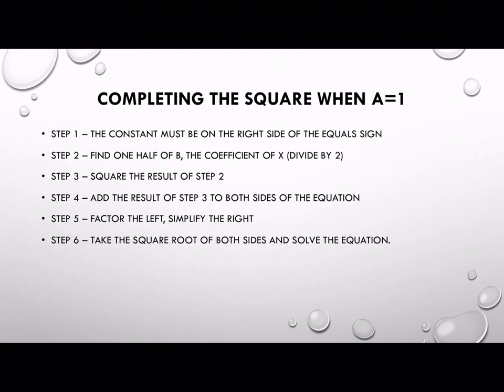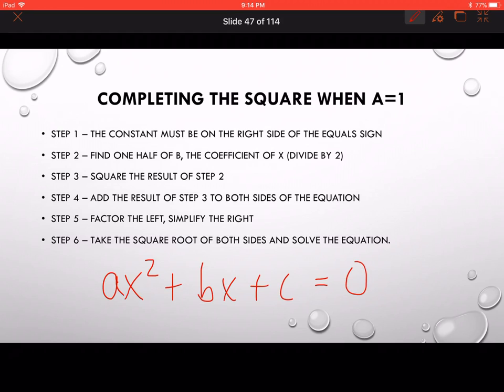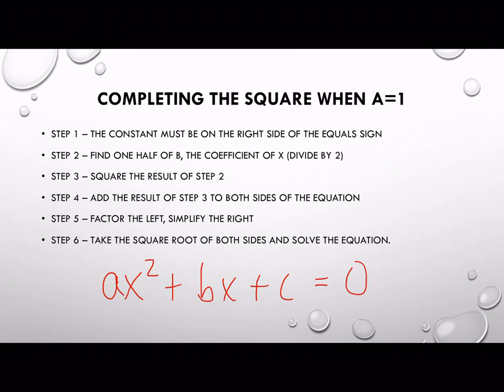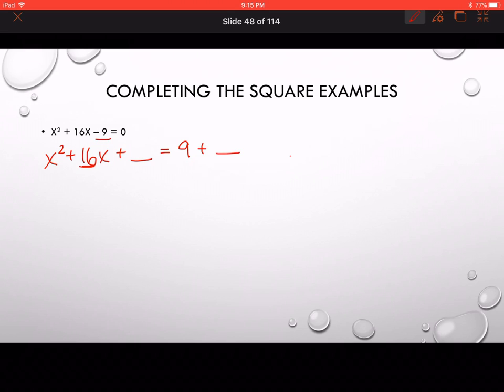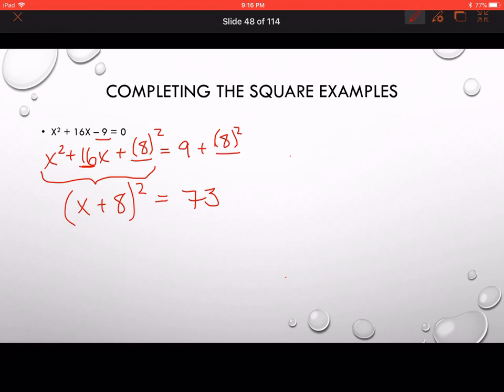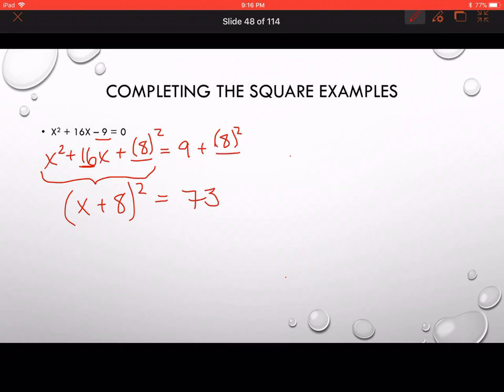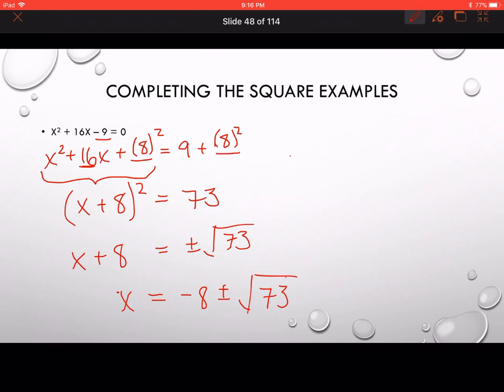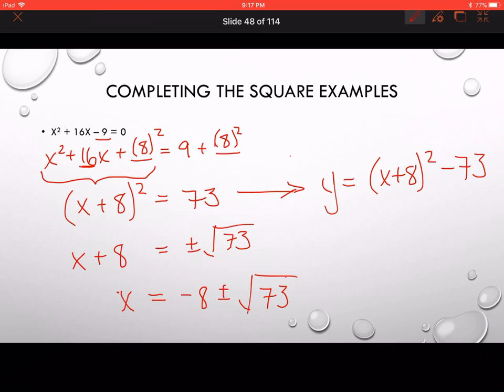64FE37B2 9981 44F2 85FA 777067D1F748